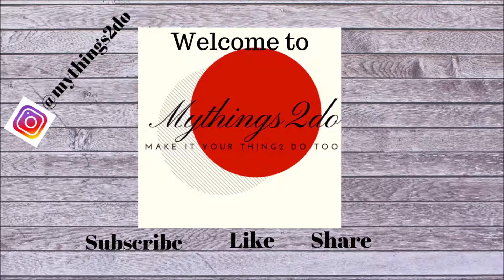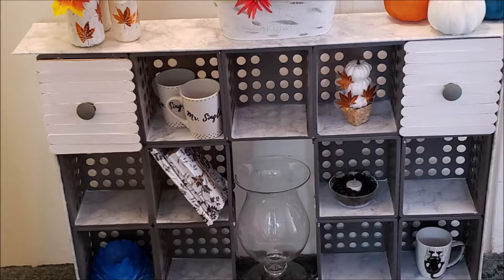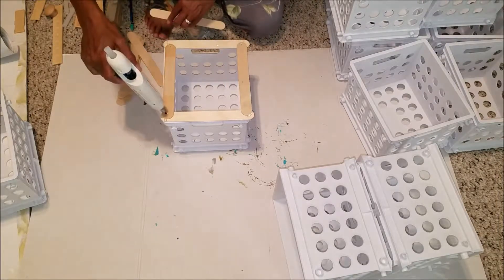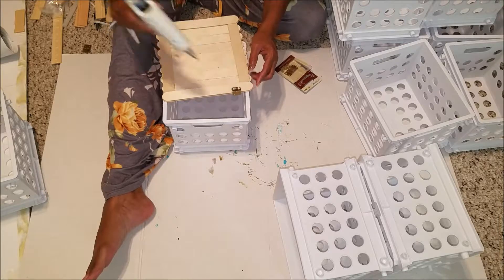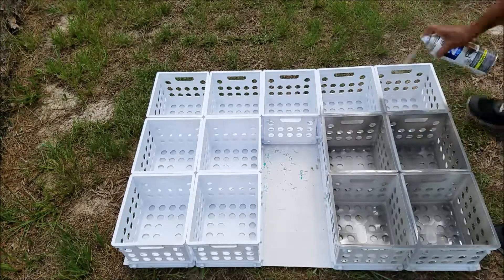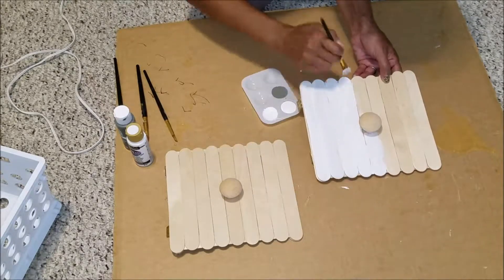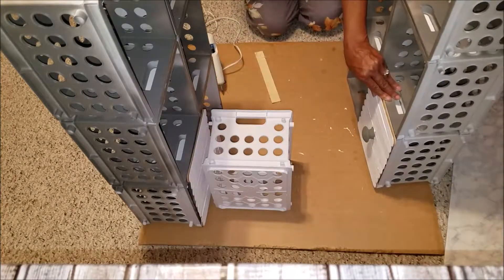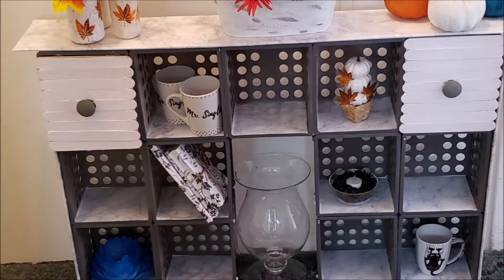Dollar Tree/Walmart DIY Marbled Cube Organizer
I just absolutely love these cubes and making this Dollar Tree/Walmart DIY Marbled Cube Organizer was so fun.
Make this to fit any decor and for any age.
I have mine in our hallway with some items I made in it

The supplies I used for this were:
Dollar Tree: foam core and contact paper. I chose the marbled look
Walmart: 13 cubes, wooden popsicle sticks and paint of choice.
Lowes: door pulls and hinges